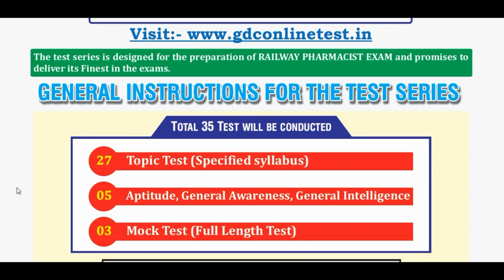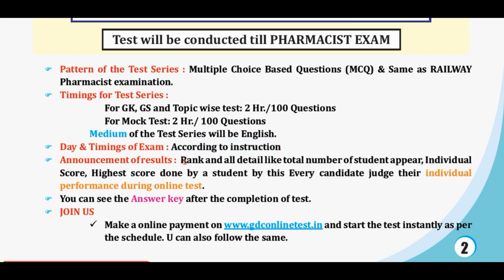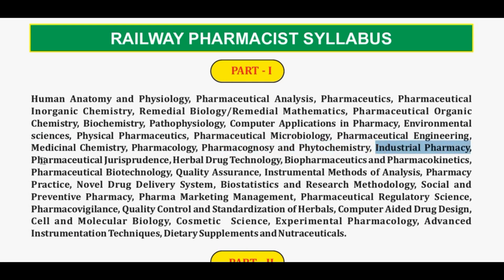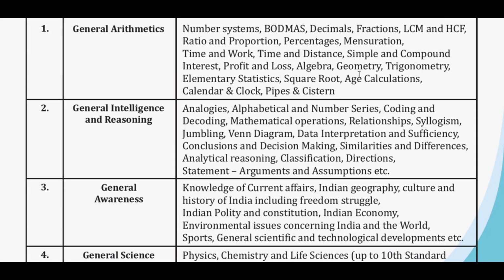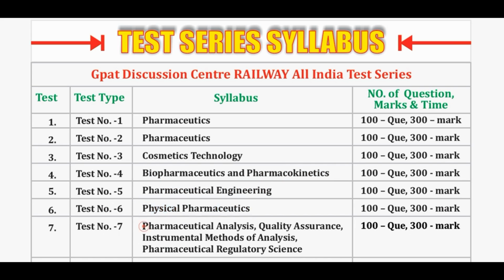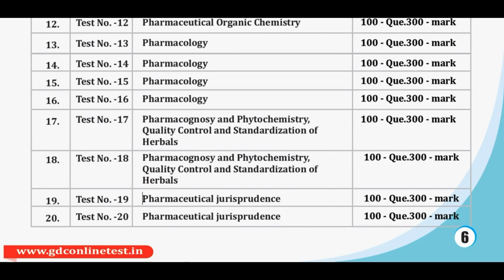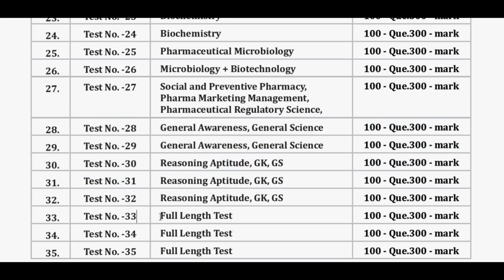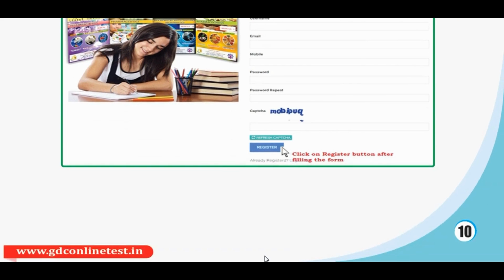RAILWAY PHARMACIST ONLINE TEST SERIES FOR PHARMACIST | JOIN IT TODAY